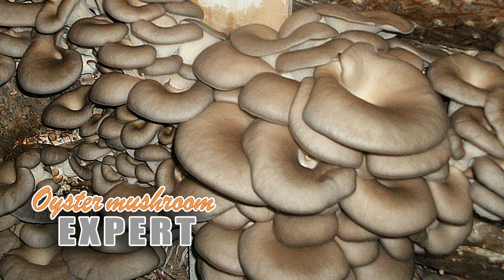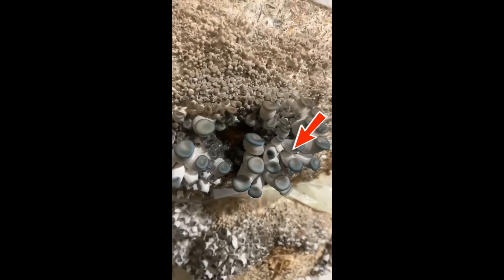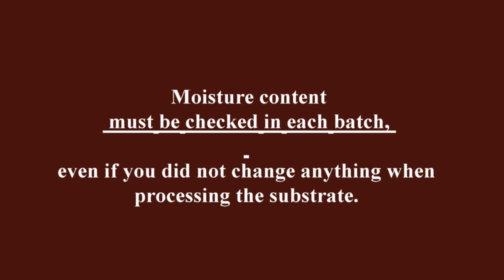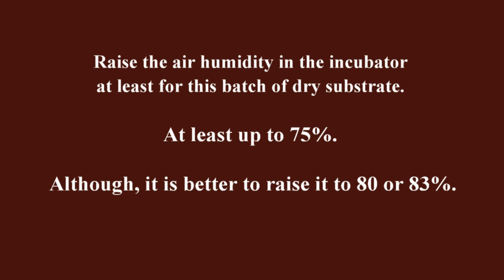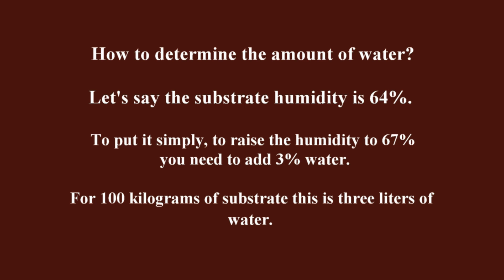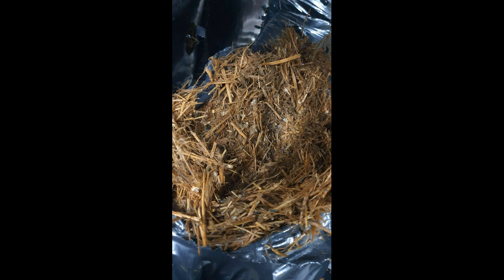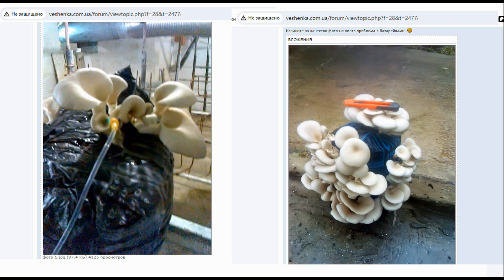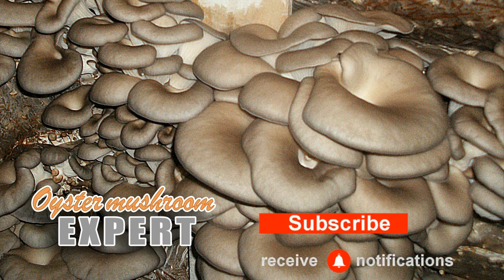Why do mushroom pins stop growing? Why do pins dry out? How does dry substrate affect pins?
0:18 - I am a real person! I do not use AI.
0:41 - The main reasons for the death of oyster mushroom primordia
1:12 - Condensation on oyster mushroom pins
2:03 - Why do pins dry out?
3:17 - What to do if the substrate moisture is low
6:49 - Is it possible to add water to a block that is already overgrown?